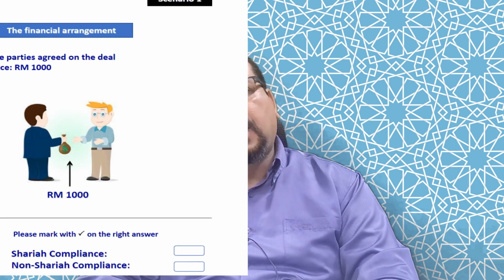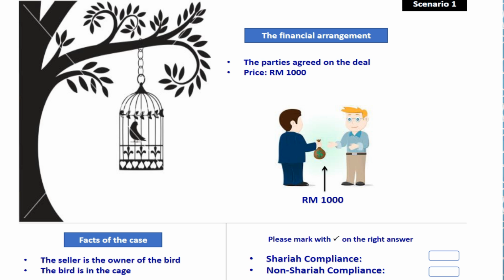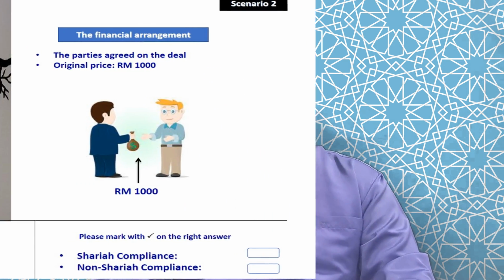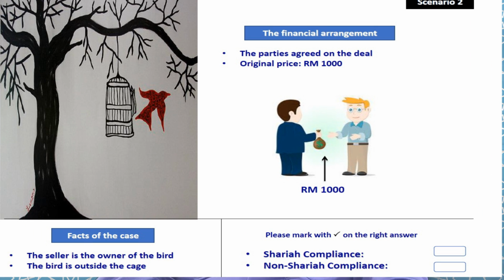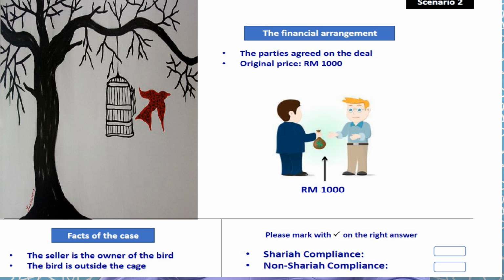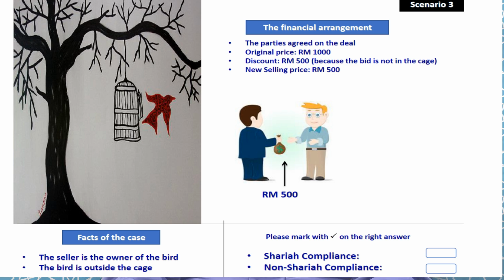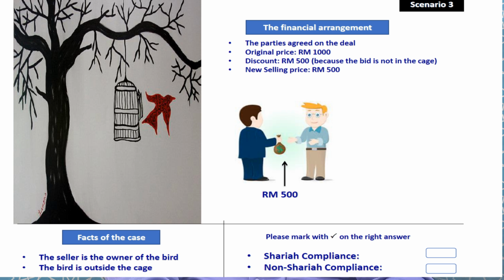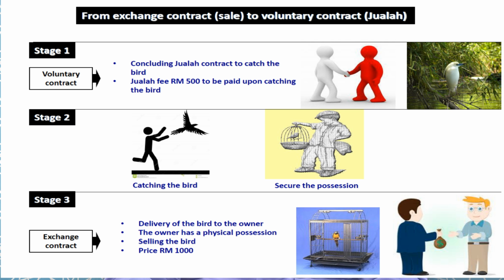Takaful | Topic 20: The case of the Bird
This is an illustration of the case of the bird to understand the difference between Takaful and Insurance, this is part 1. for part 2 it will be provided in the following posting .